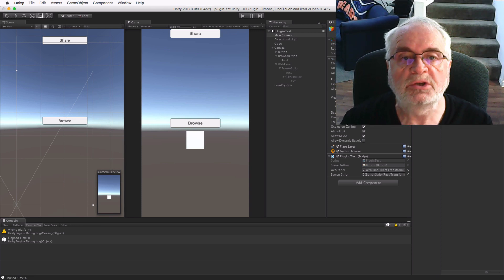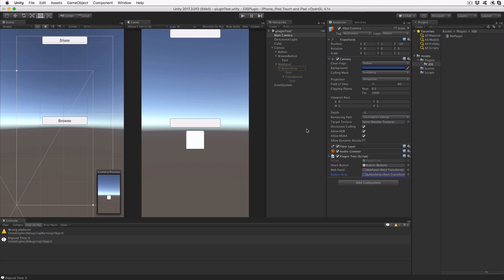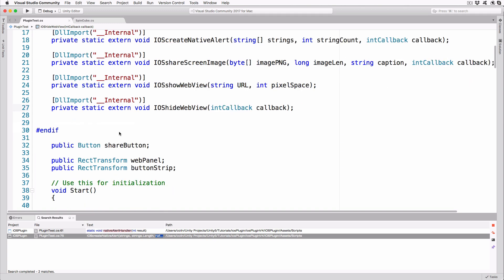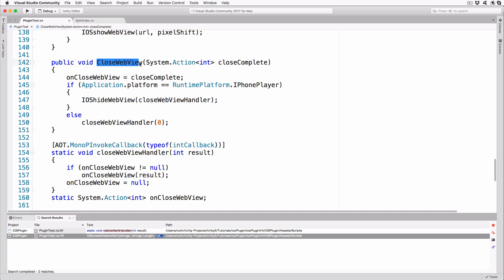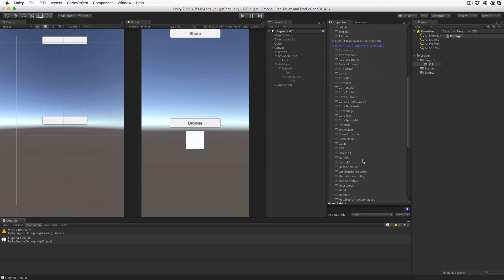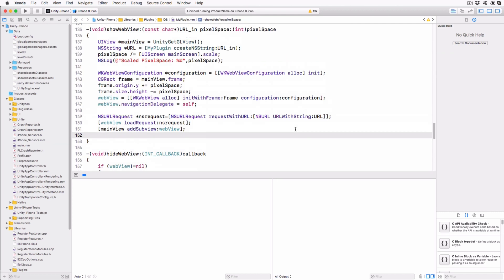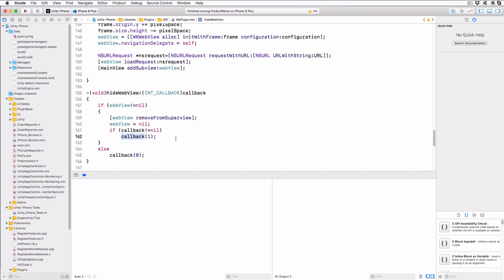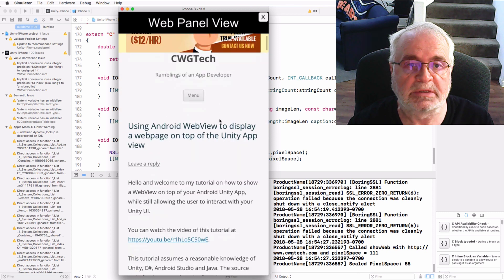Displaying a webview without leaving the Unity3D App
This tutorial explains how to extend my base plugin with an OpenWebView method, allowing an iOS WKWebView to be created, loaded, and then displayed and interacted with on top of Unity.

This is done by creating a WKWebView and then adjusting its frame to allow for a blank space at the top of the layout, so some portion of the Unity screen is still visible and can be interacted with.

Use this method to display a help page or a web registration page all without leaving your app.